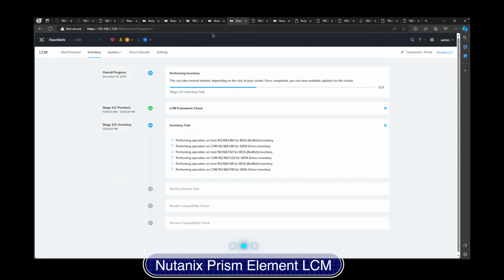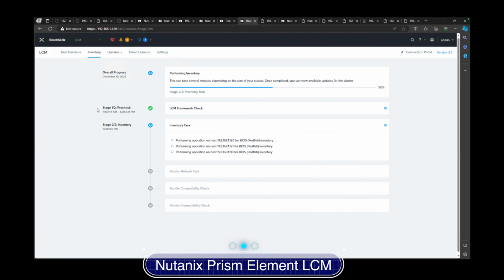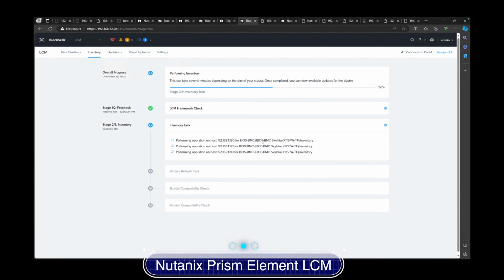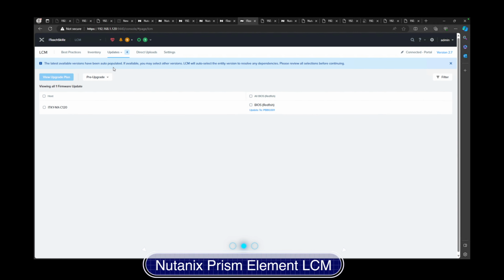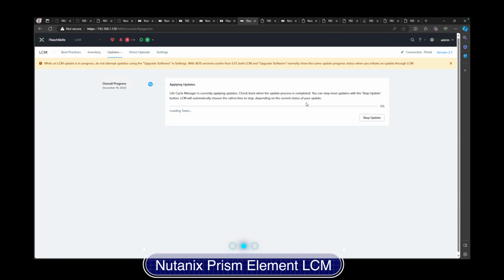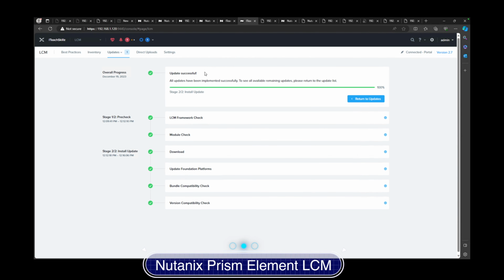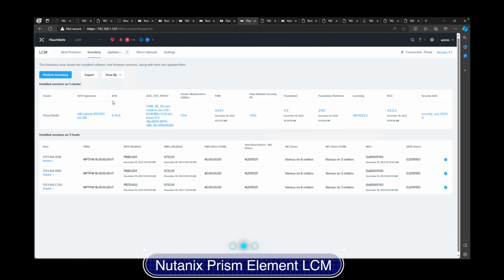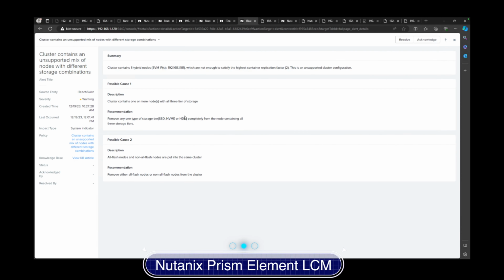Nutanix Hardware upgrade: Quick and simple